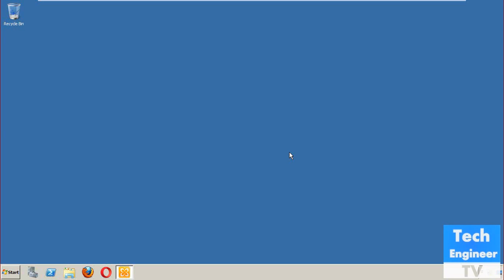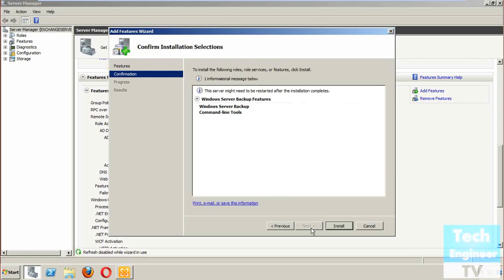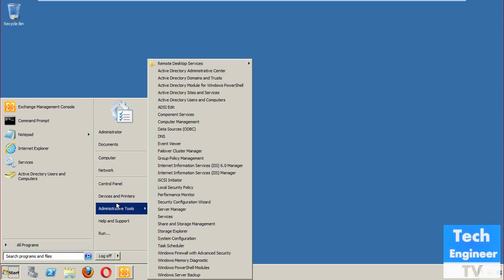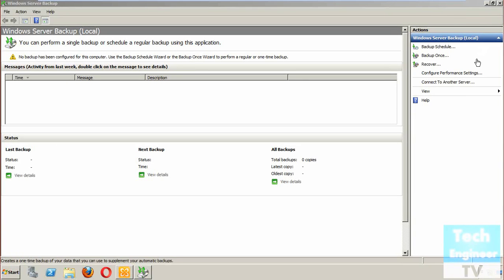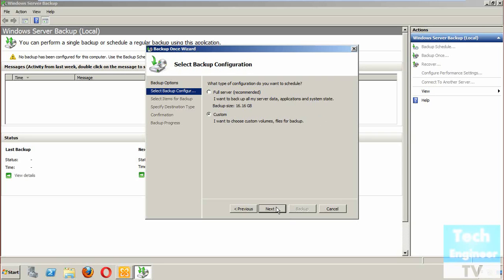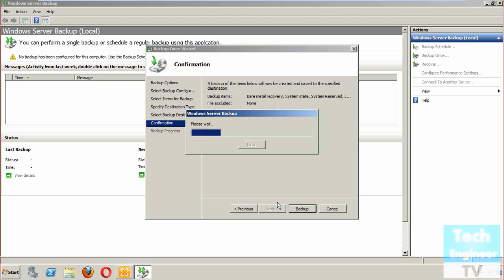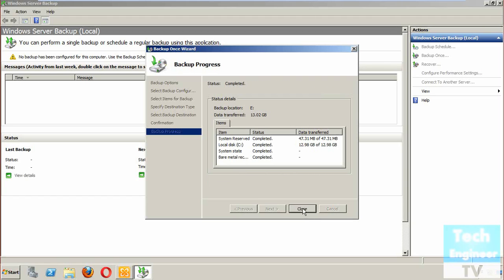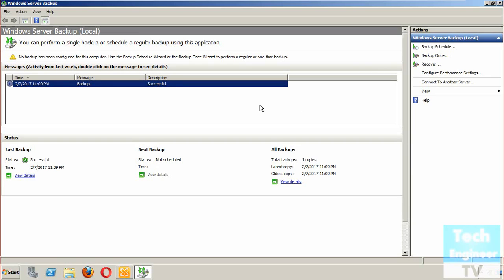Create Backup of Exchange Server 2010